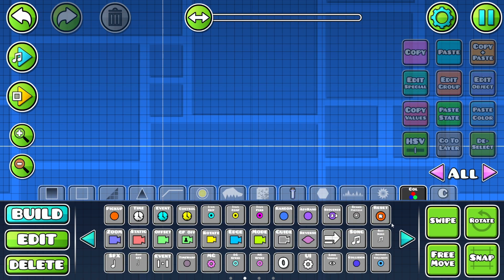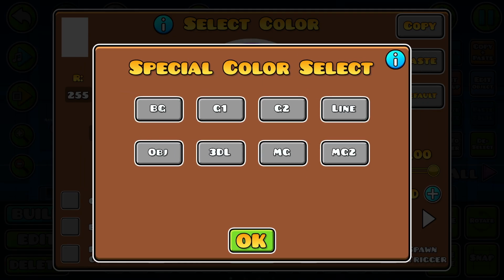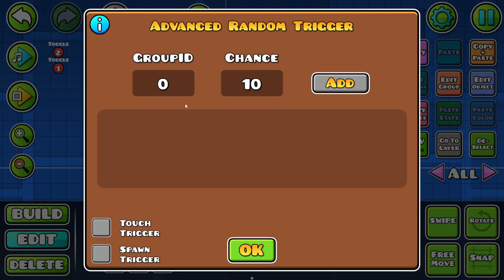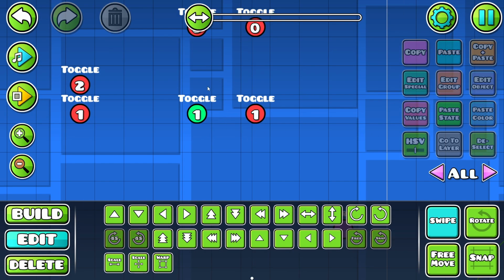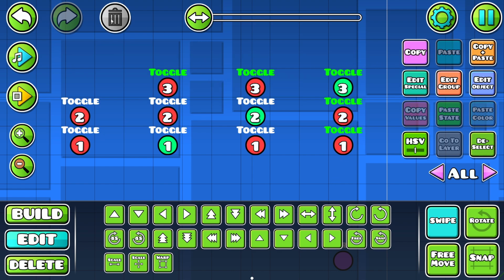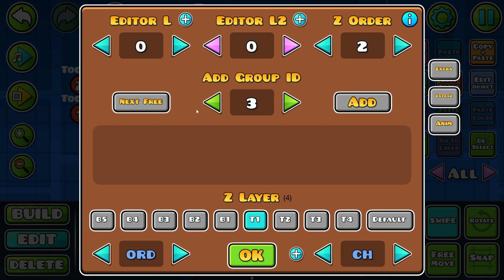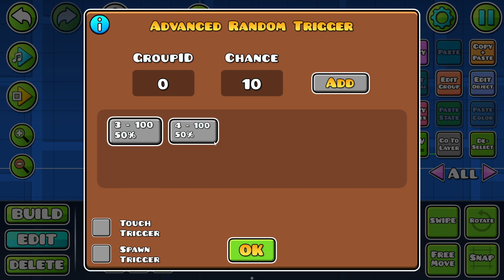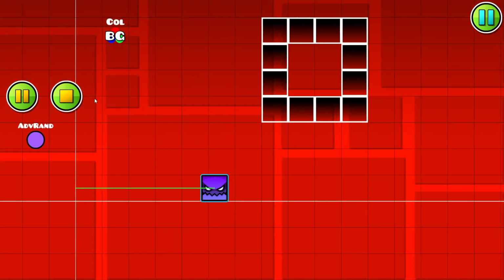How to use the ADVANCED RANDOM Trigger in 2.2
random video